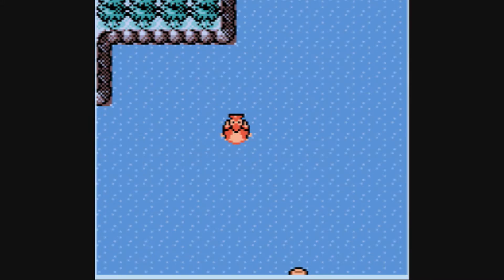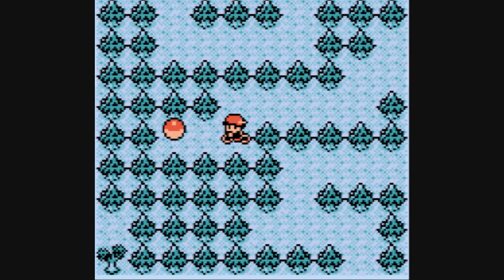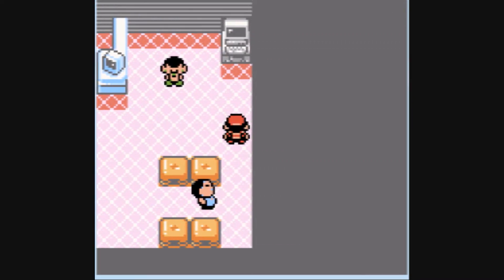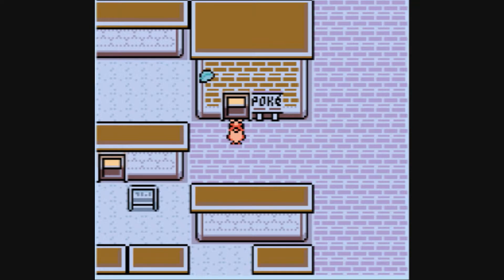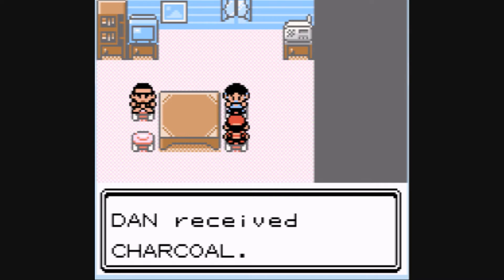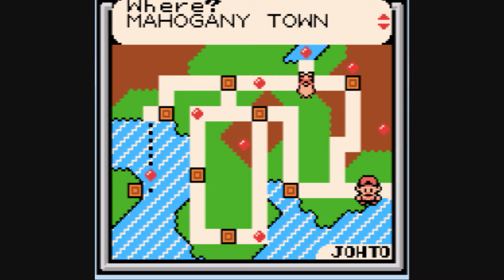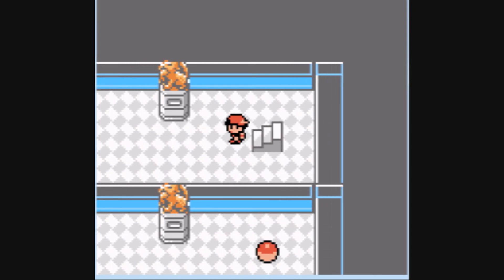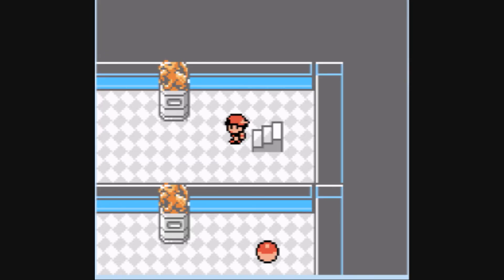Lets Play Pokemon Silver! Part 25: Whirlwind tour of Johto!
Hey there everybody! In this episode, we rejoice at the fact we caught a Red Gyarados and then we take a trip around Johto to tie up some loose ends! We look at a few hidden TM's near the Lake of Rage, I tell you about my offscreen training, my new Hoothoot, my Raikou sighting, we get an Eevee from Bill, we head home to get some money off Mom, we go see Kurt and get a poke ball from him and we go to the Charcoal Kiln to get a lil something to help Quilava out! Phew! After that we have a chat with Lance and uncover a secret Team Rocket base! Enjoy!